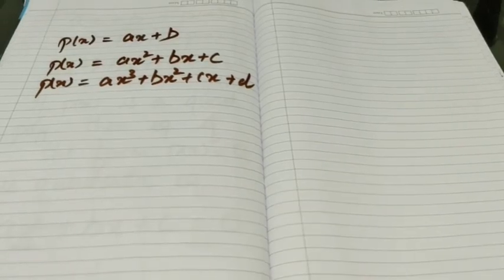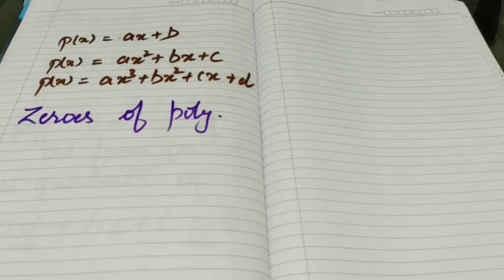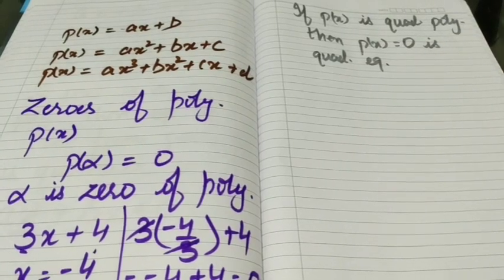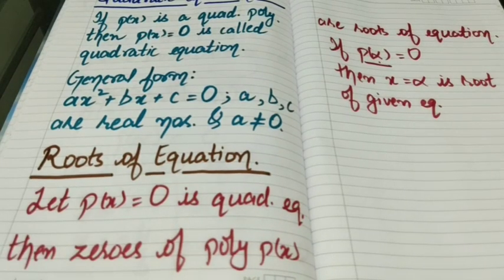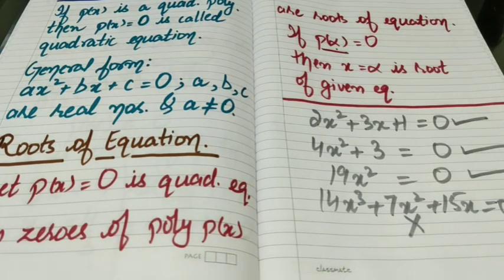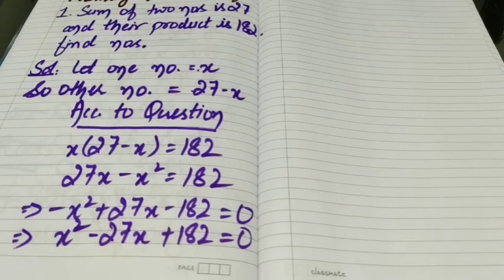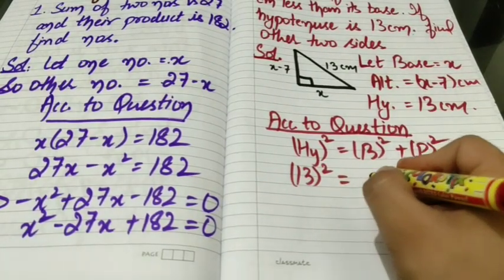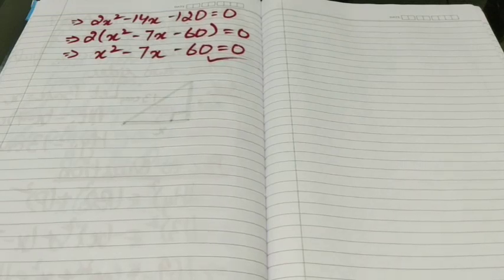Quadratic Equations (Introduction)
General Form and Framing Quadratic Equations